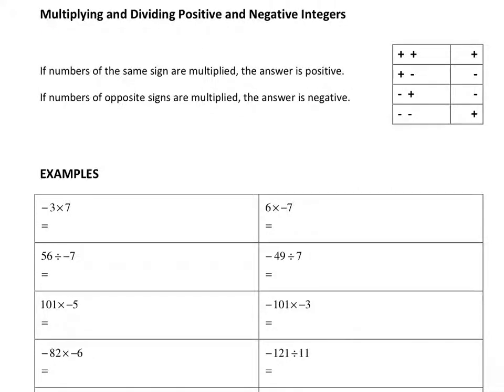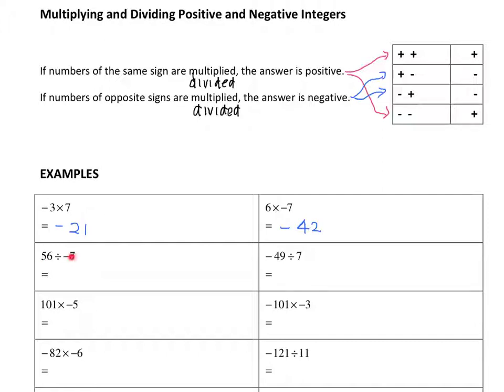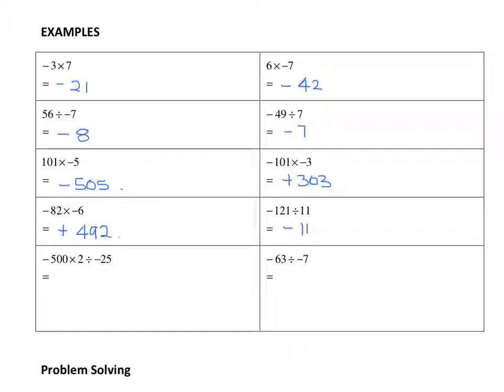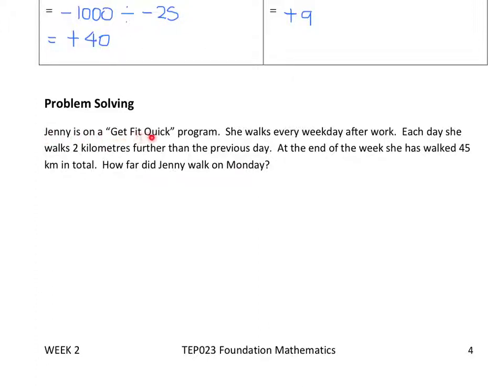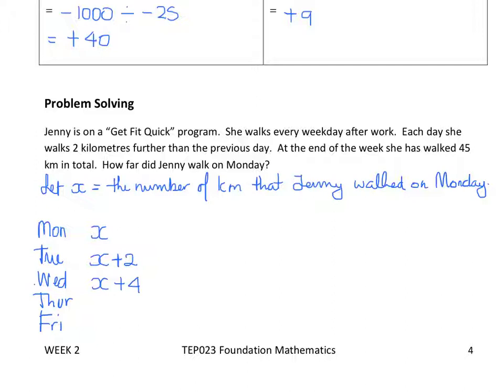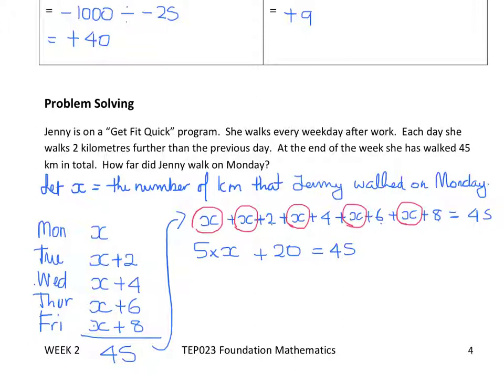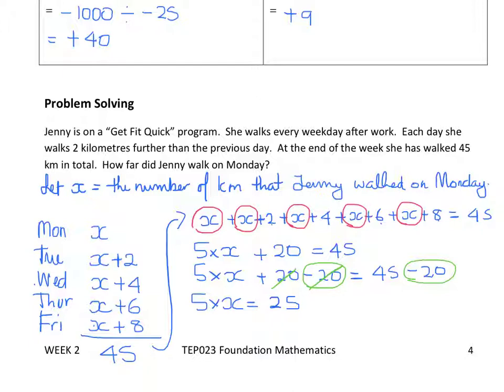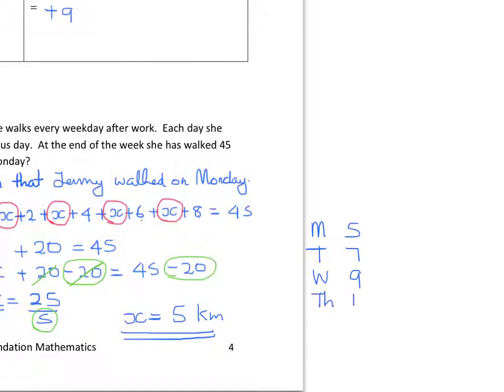Topic 1 TEP023 Week 2 Page 4